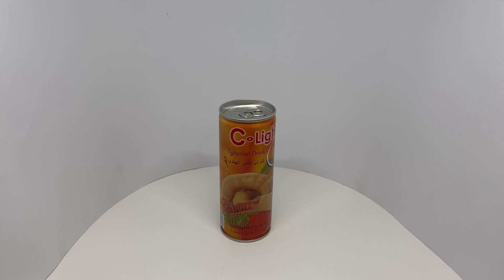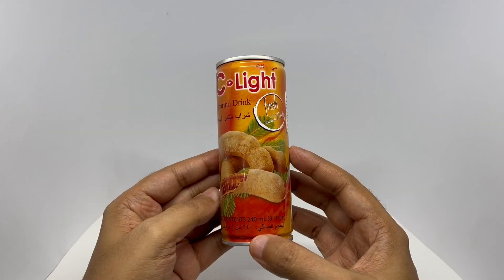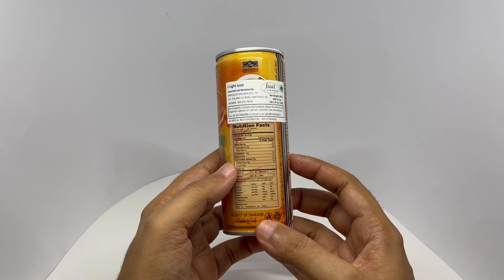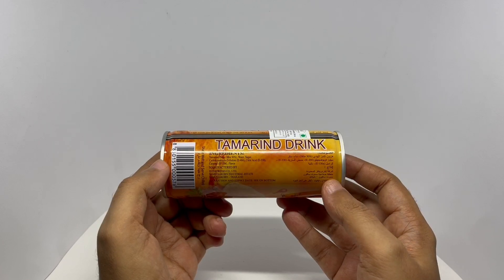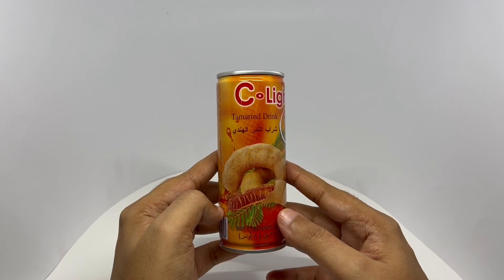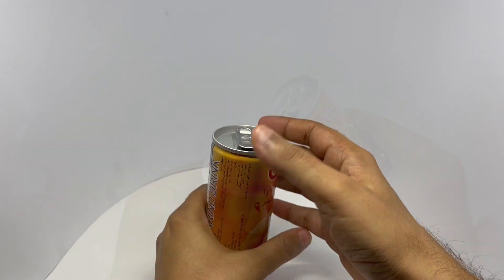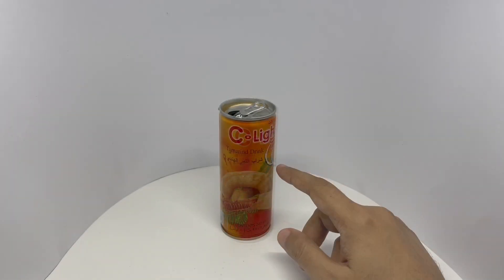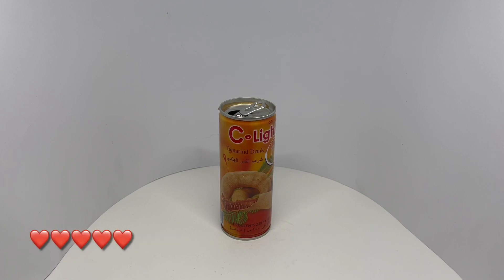C Light Tamarind Drink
This C Light Tamarind Drink is so unique and so yummy. It costs ₹50 around 80 cents.